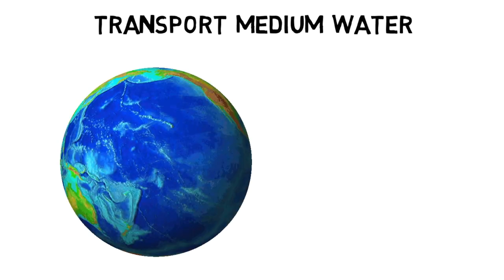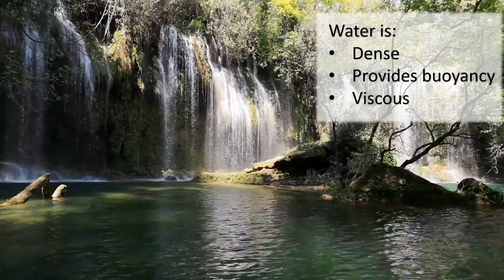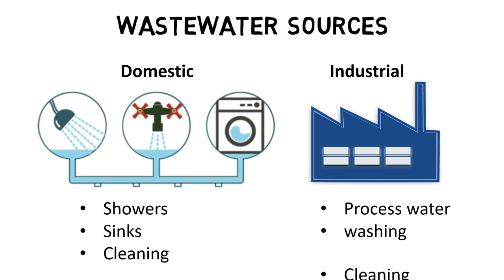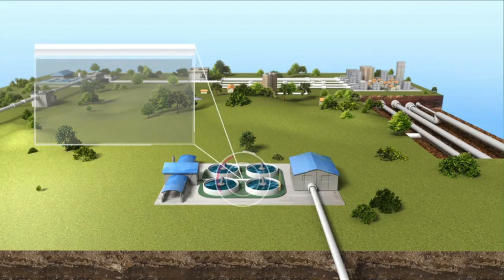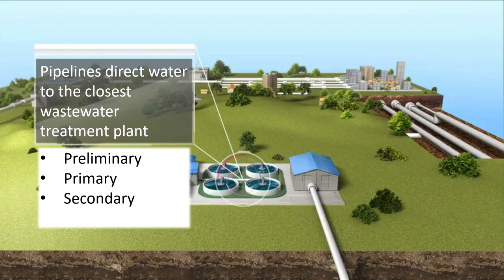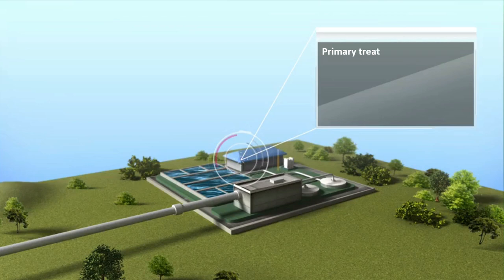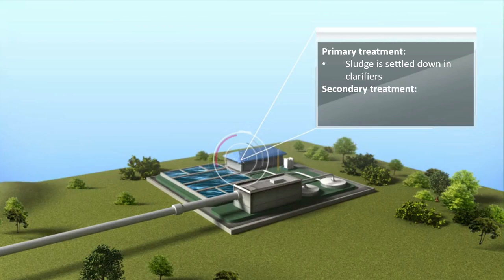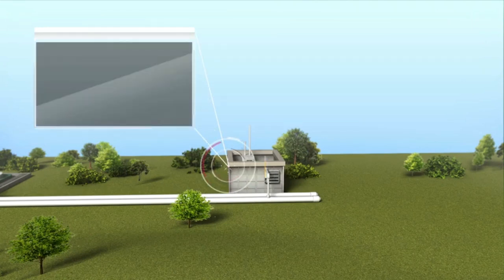Wastewater treatment basics - How does wastewater treatment work?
3 Minute Water and Waste Water Video Tutorials by AET

Sewage treatment basics – how does wastewater treatment work?
Every living organism creates directly or indirectly waste substances which have to be treated or converted back into useful resources. To transport waste substances to treatment facilities there is no other liquid that can transport wastes better than water. Water is dense and provides enough buoyancy as well as viscous to transport items and erode surfaces. Therefore, wastewater treatment deals with the removal of waste substances from water.
Domestic use produces sewage from showers, sinks, cleaning appliances and flushing toilets. Industrial and agriculture wastewater comes from water usage for various processes and washing and cleaning of products.
Wastewater needs to be treated so that any harmful physical, biological and chemicals substances can be removed to protect public health. Sewage treatment eliminates waterborne diseases, protects fish and water plants, prevents noxious odors and maintains a healthy oxygen balance in water bodies.
To collect wastewater and to transport it to sewage plants small sewer pipes of a 4-inch diameter carry wastewater to larger pipes that form a collection system in a community. From the collection system wastewater is directed through pipelines to the closest wastewater treatment plant. If wastewater must flow uphill pumping stations are used to overcome gravity forces.
Arrived at the wastewater treatment plant sewage water undergoes preliminary, primary and secondary treatment steps for purification. In some cases, an advanced or tertiary treatment is also required.
Preliminary Treatment
The preliminary treatment removes bigger solids and debris to make sure that the following process equipment and piping is neither damaged nor clogged. Good examples are driftwood, fabrics or anything else that is bigger than the screening openings of usually 1/2inch. Screenings are made up of foreign materials like a ball, bat or threadlike items.
Afterwards Grit chambers comprise any inorganic material, like sand or eggshells.
Primary Treatment
This step slows down the wastewater in a clarifier settling tank to isolate solids that sink or float due to buoyancy. Clarifiers are huge tanks which provide enough retention time for separation of bigger particles in wastewater. The scum and settled sludge are removed by scraper mechanisms.

Secondary Treatment
Non-settleable solids such as dissolved sugars are still left in the wastewater after the primary treatment. Secondary treatment uses microorganisms and oxygen to convert dissolved solids into biological masses which can be removed later.
Depending on the local permits the nutrients after this stage might not be a concern for release in natural waterways or groundwater. Then in a final step the wastewater undergoes disinfection through chlorine or UV radiation. If stricter permits are present the wastewater will undergo one more step for the conversion of nutrients into nitrogen gas facilitated by anaerobic bacteria.